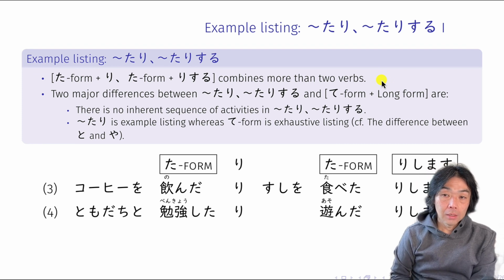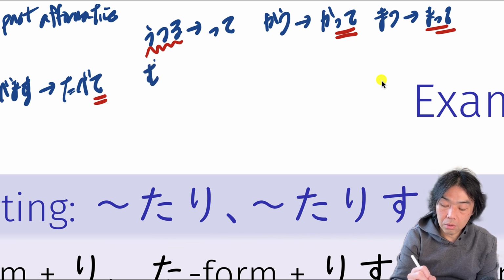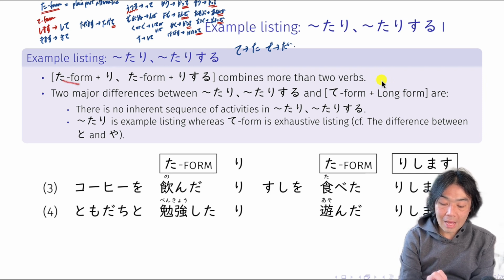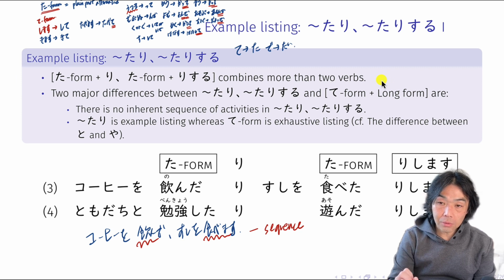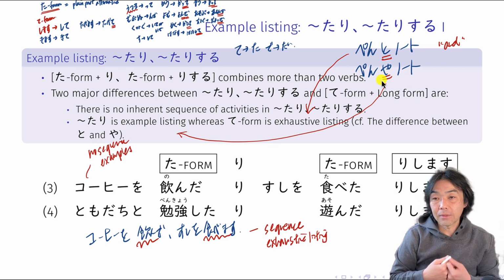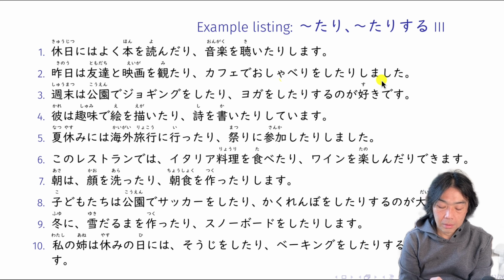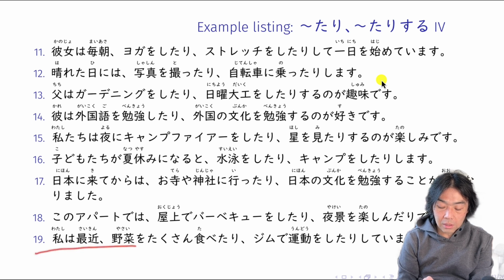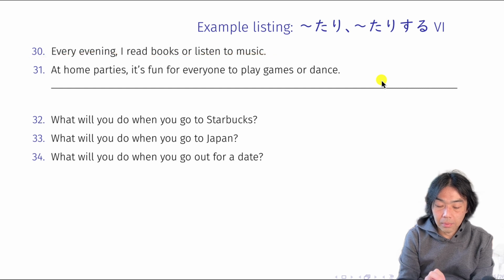ELJ103: Mini-lecture Week02 〜たり〜たり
English translation of the practice sentences.

1. On holidays, I often read books or listen to music.
2. Yesterday, I went to see a movie with a friend or chatted in a café.
3. I like to jog or do yoga in the park on weekends.
4. He draws pictures as a hobby or writes poetry.
5. During the summer vacation, I traveled abroad or participated in festivals.
6. At this restaurant, you can enjoy Italian food or wine.
7. In the morning, I wash my face or prepare breakfast.
8. Children love to play soccer or hide and seek in the park.
9. In winter, we make snowmen or go snowboarding.
10. My sister enjoys cleaning or baking on her days off.
11. She starts her day every morning by doing yoga or stretching.
12. On a sunny day, I take pictures or go cycling.
13. My father enjoys gardening or DIY as a hobby.
14. He likes to study foreign languages or learn about foreign cultures.
15. We look forward to making a campfire or stargazing at night.
16. When the children are on summer vacation, they swim or camp.
17. Since coming to Japan, I've often visited temples or shrines or studied Japanese culture.
18. At this apartment, you can enjoy barbecues on the rooftop or the night view.
19. Recently, I've been eating a lot of vegetables or exercising at the gym.
20. In spring, I enjoy cherry blossom viewing or preparing for the new semester.